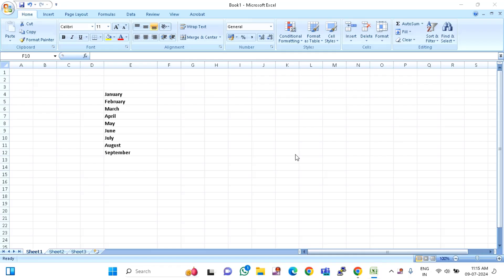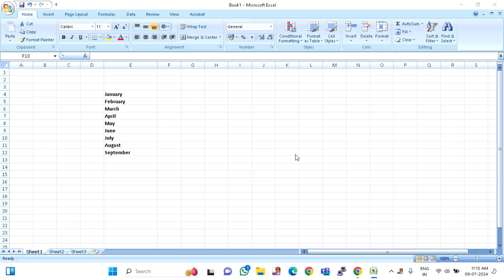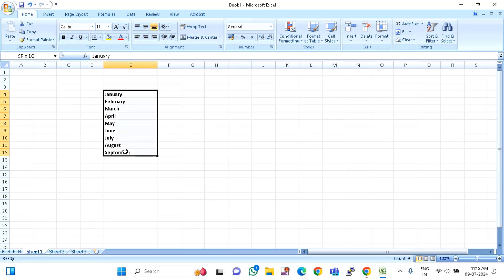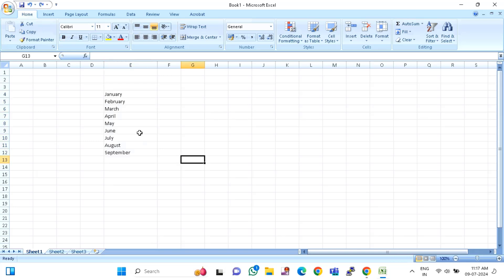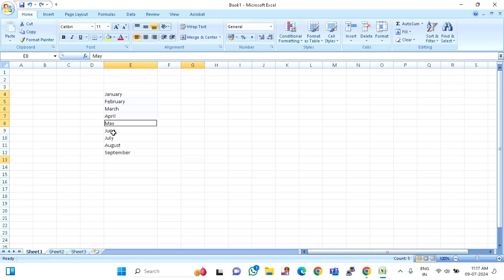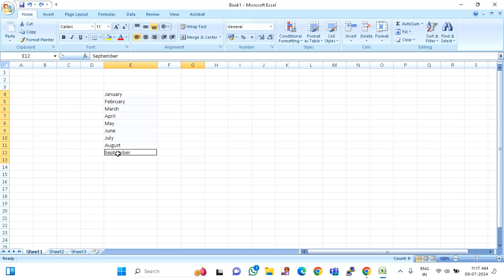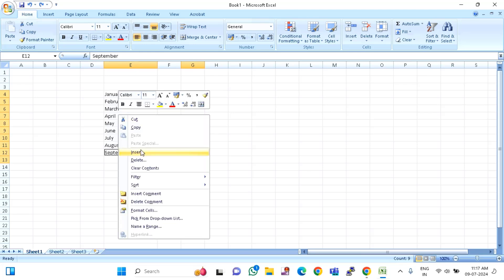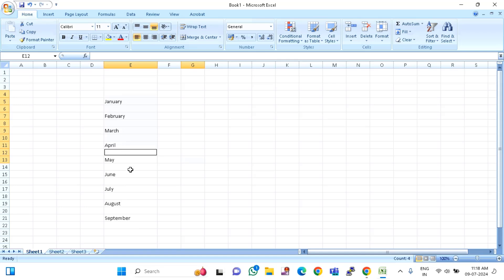How to insert blank row between each data in MS Excel 2024